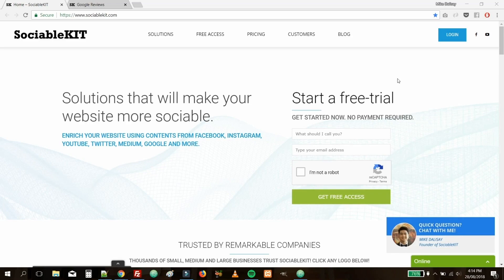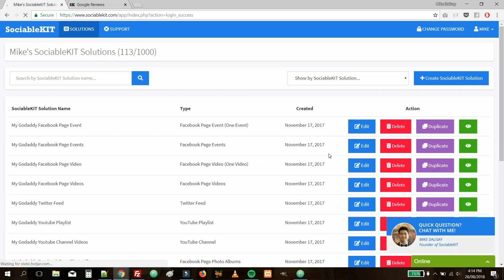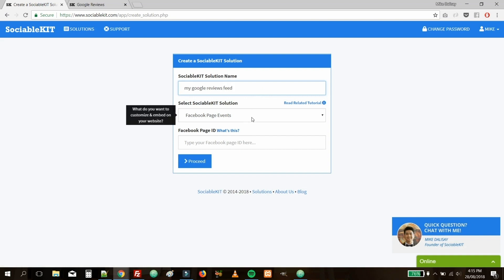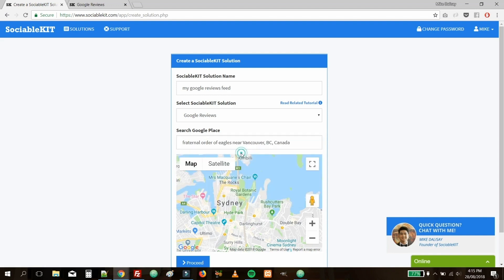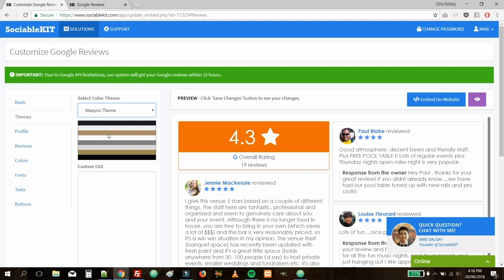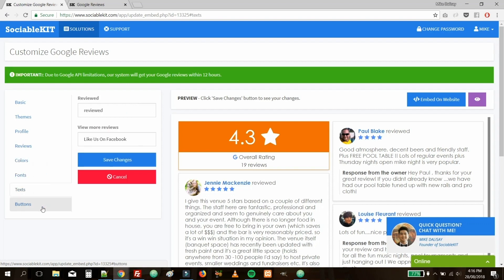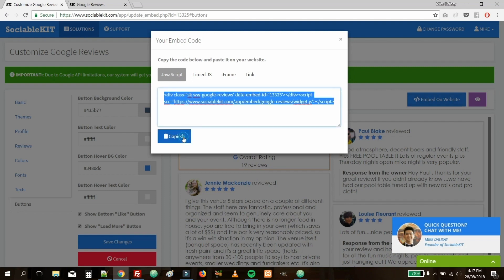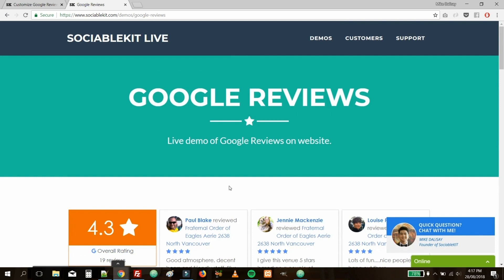How to Embed Google Reviews On Website?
In this video, you will learn how to embed Google reviews on the website. Do you have reviews on your Google? Do you have a website? If you answered YES to both questions, this tutorial is for you!

1.
3. Once logged in, click the “+ Create Solution” button.
5. On the drop-down, scroll down, select “Google Reviews” option.
6. Search and select your Google place.
7. Click the “Next” button. This will show you the customization options.
8. Click the “Embed On Website” button located on the upper-right corner of the screen.
9. On the pop up, copy the embed code by clicking the “Copy Code” button.
10. Open your code editor.
11. Paste the embed code on your website.
12. Refresh your page. Done!